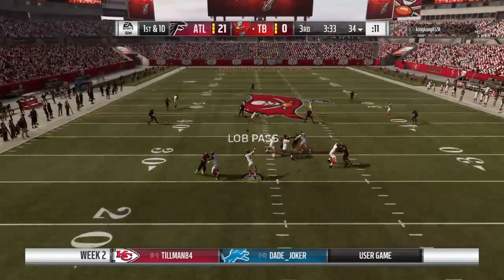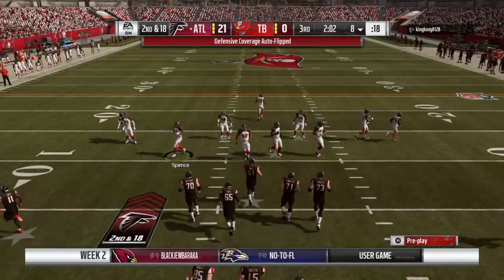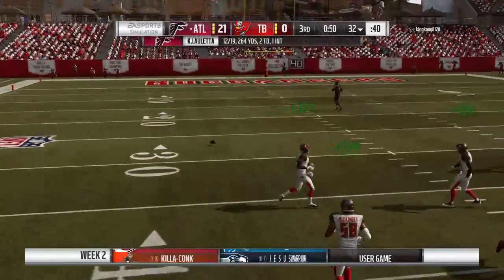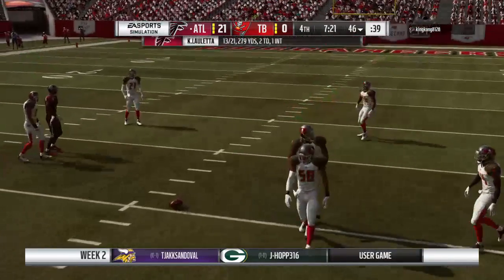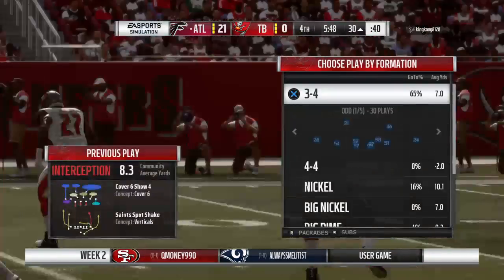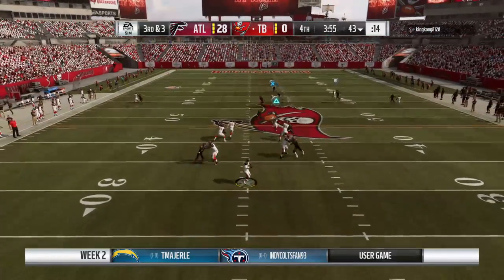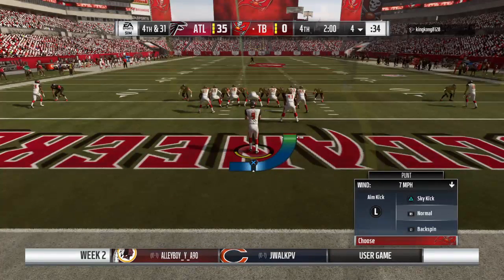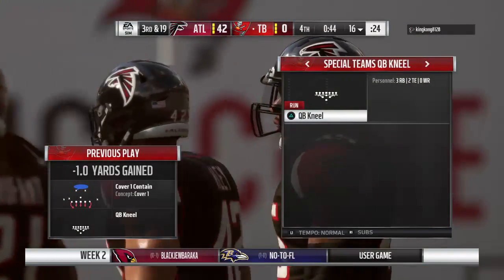Smoke for you 19